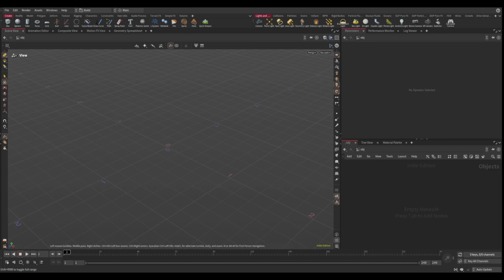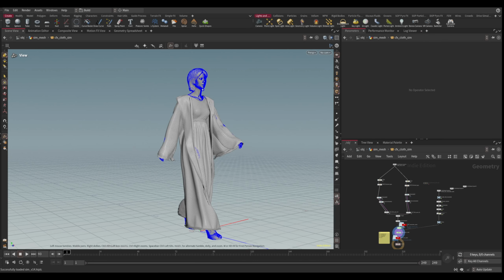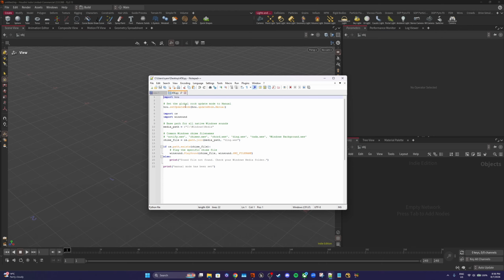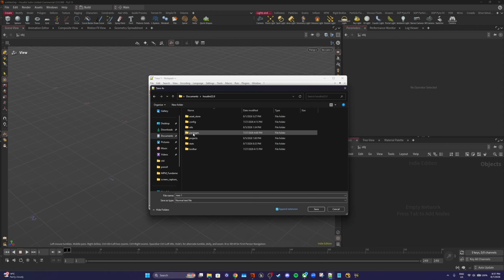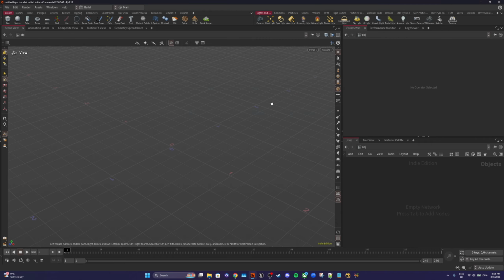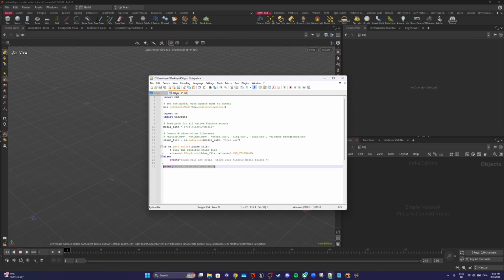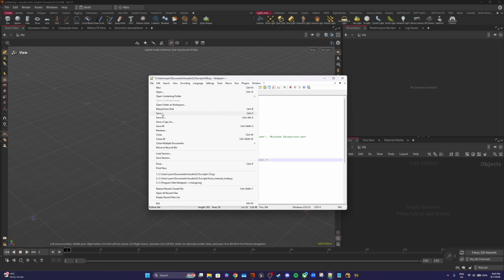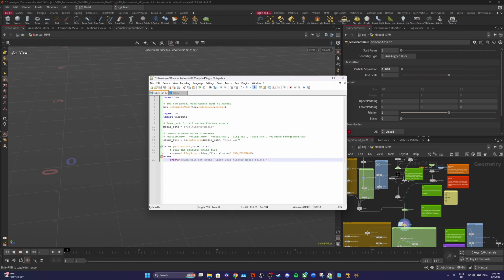Faster Houdini Startup with Manual Mode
import hou

# Set the global cook update mode to Manual
hou.setUpdateMode(hou.updateMode.Manual)

import os
import winsound

# Base path for all native Windows sounds
media_path = r"C:\Windows\Media"

# Common Windows chime filenames
# 'notify.wav', 'chimes.wav', 'chord.wav', 'ding.wav', 'tada.wav', 'Windows Background.wav'
chime_file = os.path.join(media_path, "ding.wav")

if os.path.exists(chime_file):
    # Play the specific chime file
    winsound.PlaySound(chime_file, winsound.SND_FILENAME)
else:
    print("Sound file not found. Check your Windows Media folder.")